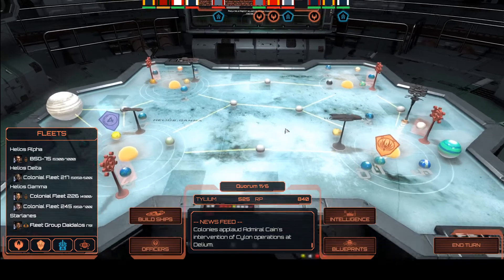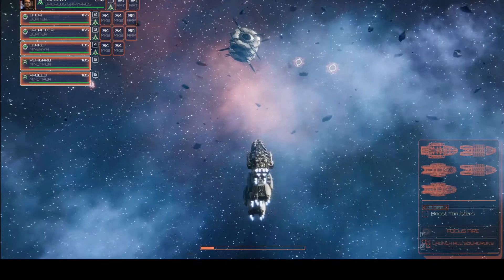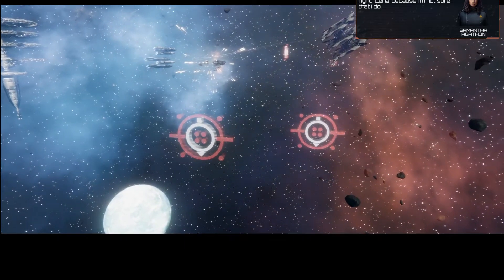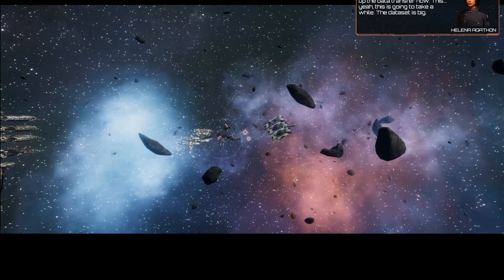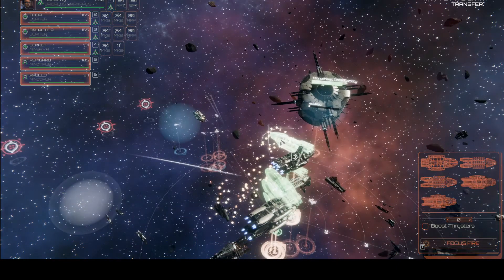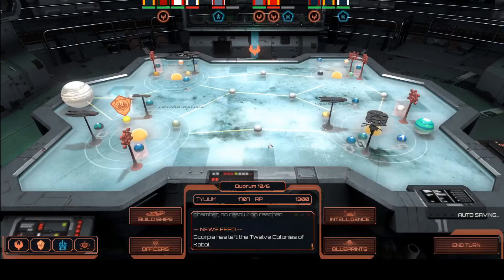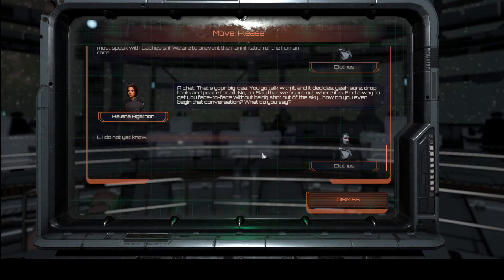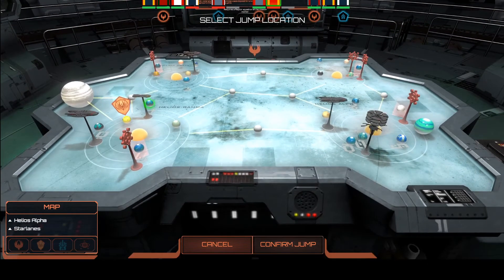Battlestar Galactica Deadlock - Sin and Sacrifice Part 17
Time to hit another mission!